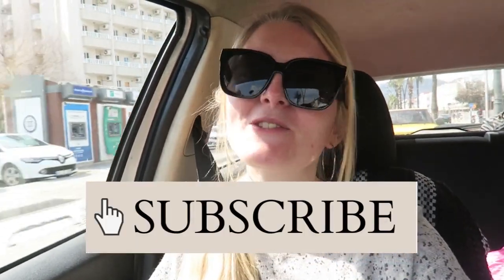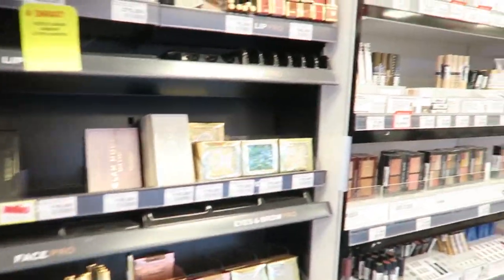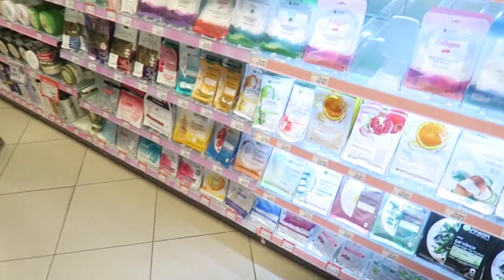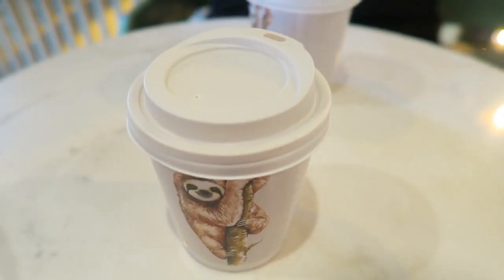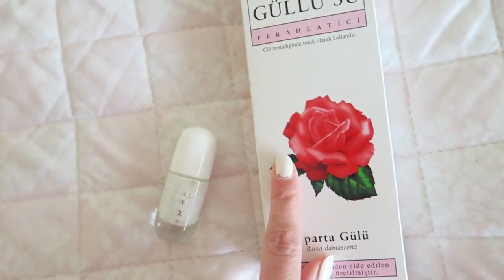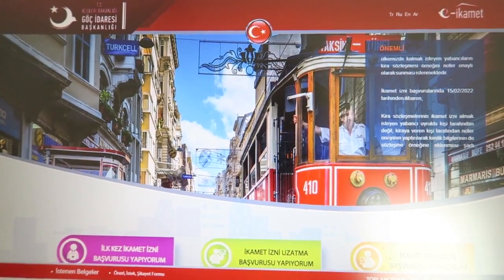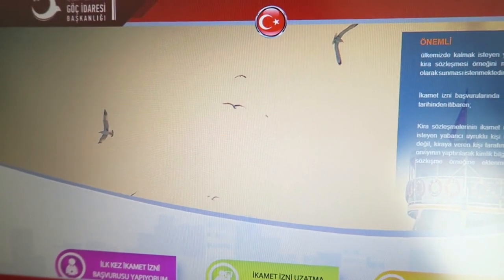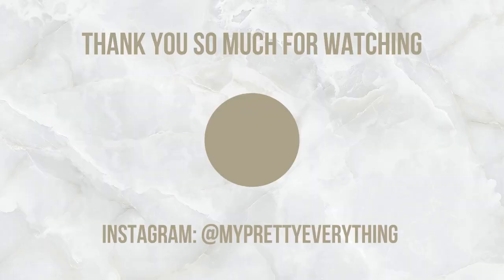MARMARIS VLOG 2022🇹🇷APPLYING FOR A VISA | My Pretty Everything